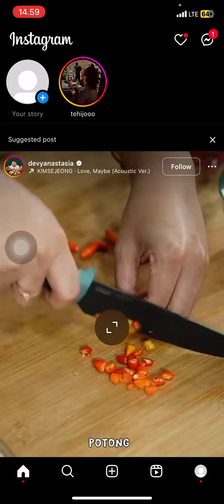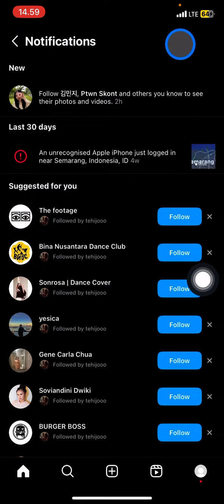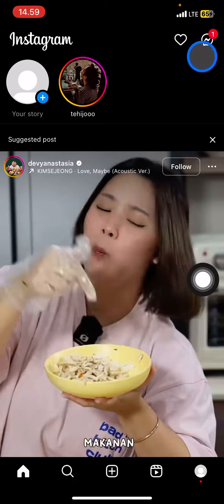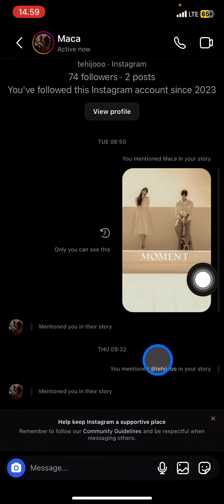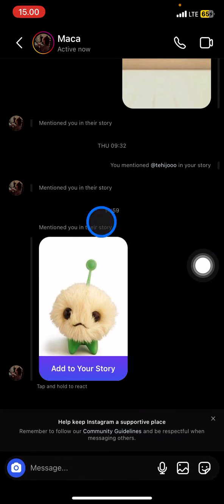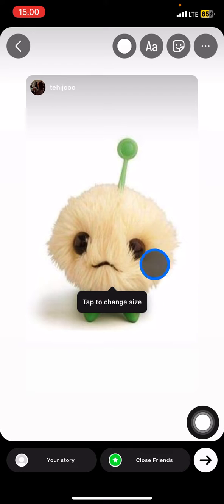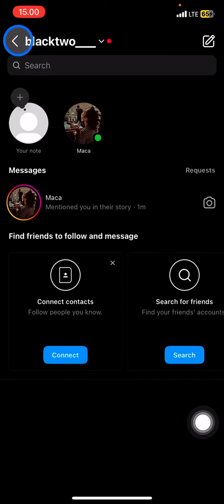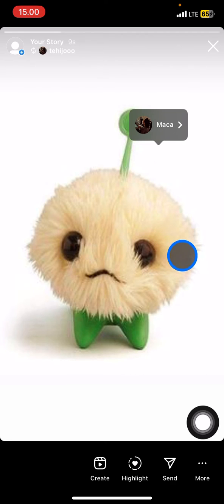💲 PRO HACKS: How To Repost Instagram Story! (2023)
Share your best moment with your friend through Instagram story. When someone tags you on their instagram story, you will have a chance to post the content into your story too. Find out the tutorial only in this video